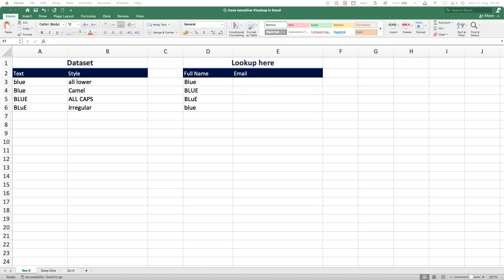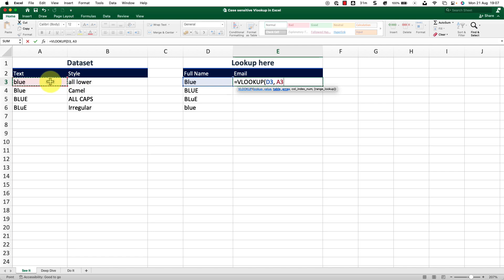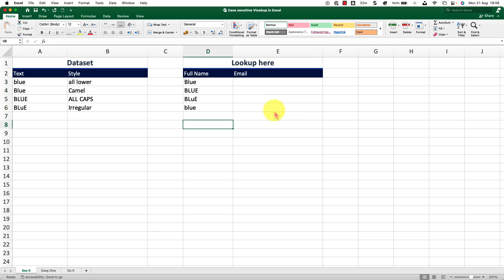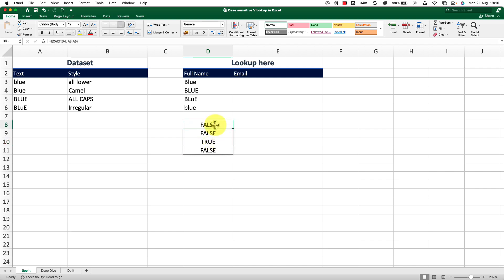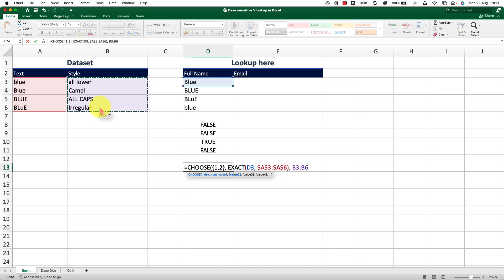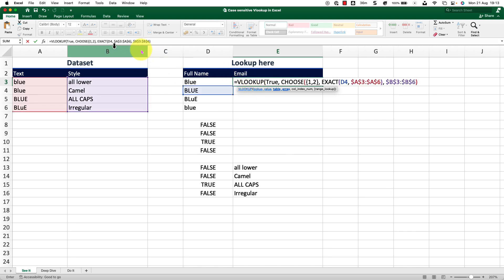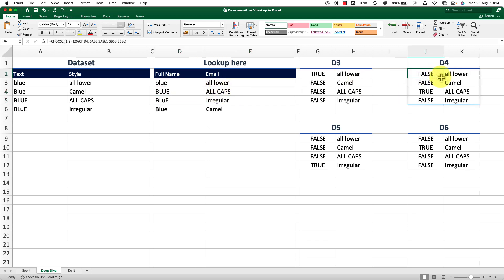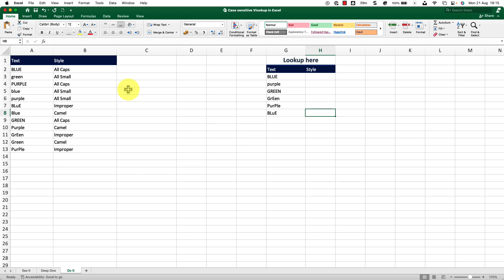Case Sensitive VLookup in Excel: Get Down to Business!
Hello, Excel fans! 🤓 Have you ever struggled to perform a 'case sensitive lookup in Excel'? For example, what if "APPLE" and "apple" are not the same in your data environment? So, guess what? We're about to figure it all out. In today's helpful guide, we'll go into the context of 'vlookup case sensitive values in Excel'.

🌈 By the end of our conversation, you'll have mastered:

- Using Choose Function with VLookup
- How to use Exact Function in Excel
- The specifics of 'Complex Vlookup in Excel'

Ready to put on your Excel hat and deconstruct this? Let's get started!

And, for those who prefer to learn by doing, you can get our practice file right

Note: Did you find the video useful, or did you have a lightbulb moment? Press the thumbs-up button! And please share it with any friends that are struggling with this Excel puzzle. Have any thoughts or questions? Let's have a discussion in the comments. Happy Excel-ing until next time!